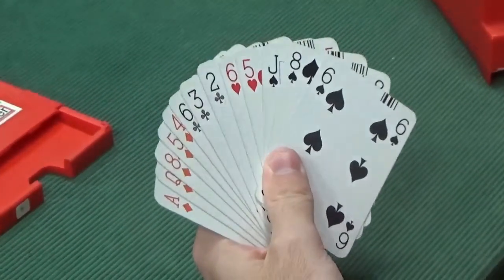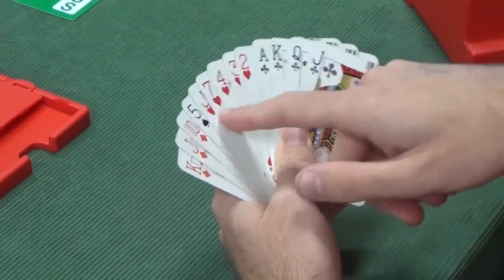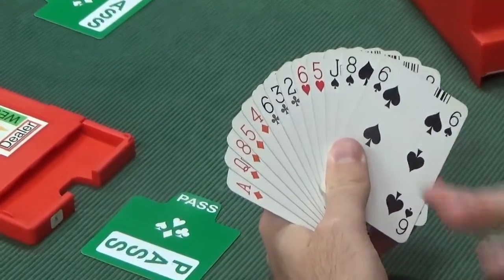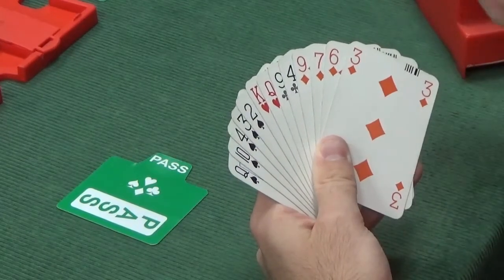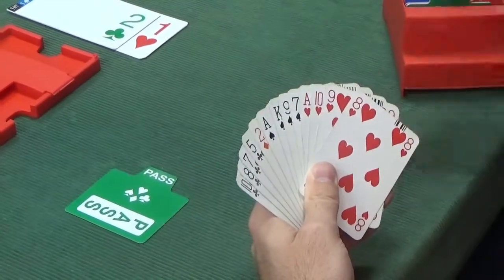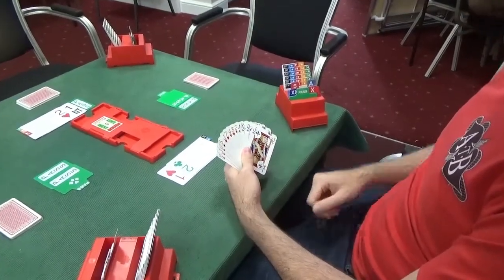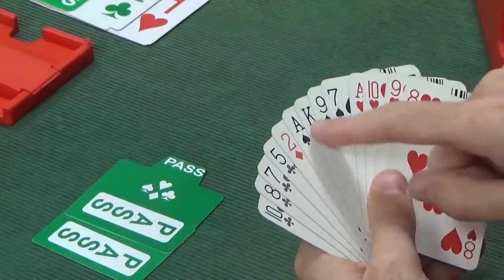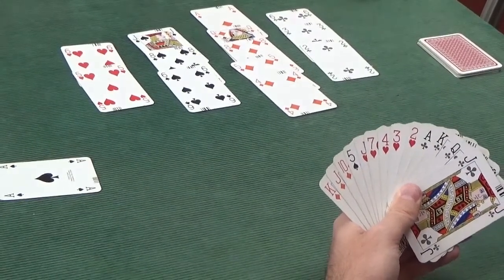#34 Full Bridge Game - bidding & card play explained - 2 Hearts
Here we have an analysis of all 4 bridge hands in a game with the suggested bidding & how to play them. This contract is for 2 HEARTS .